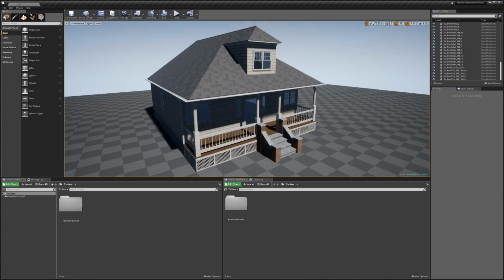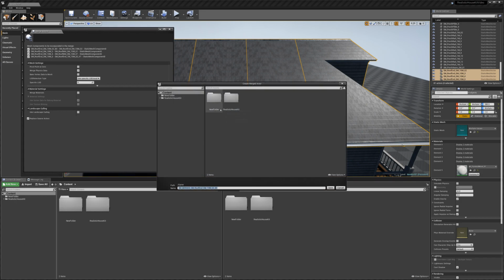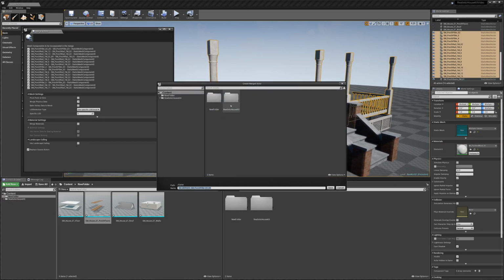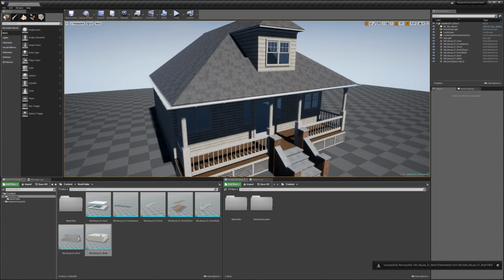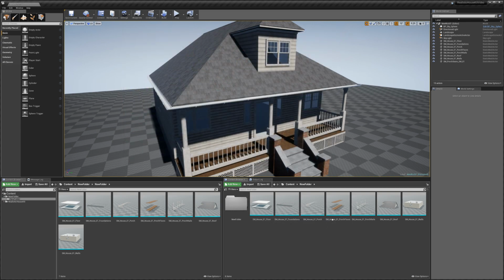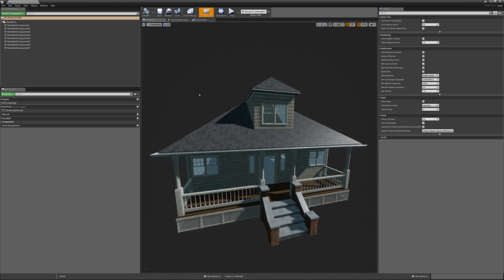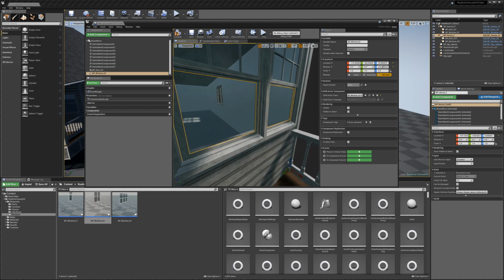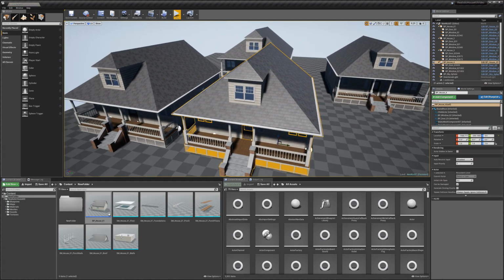Realistic House Kit (Merging Houses)